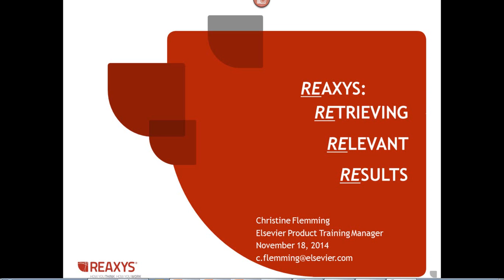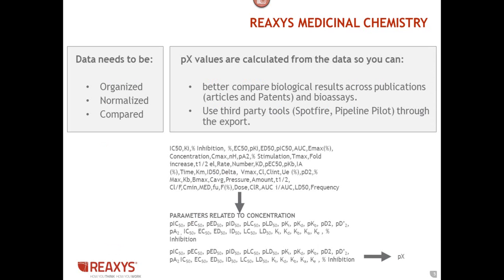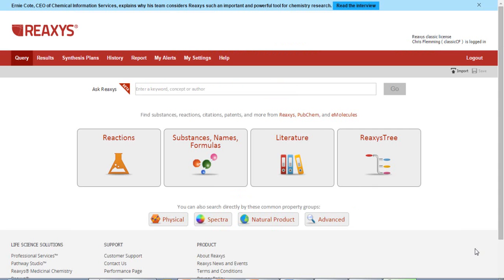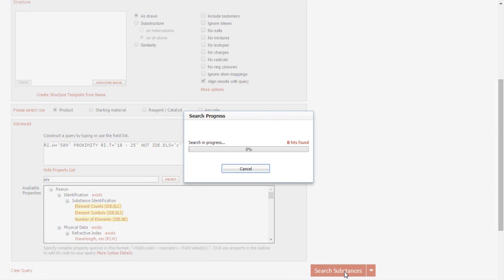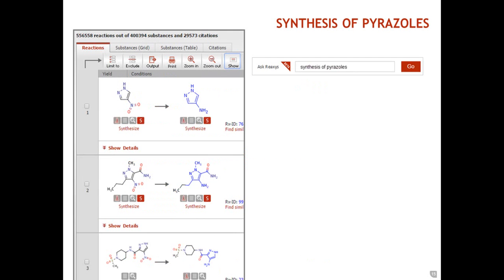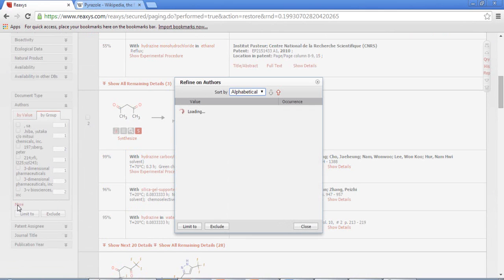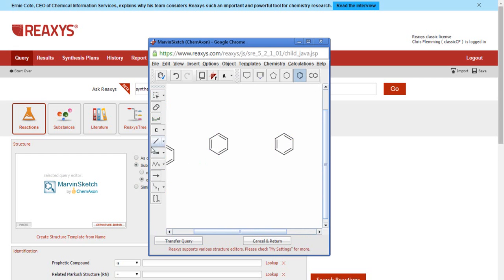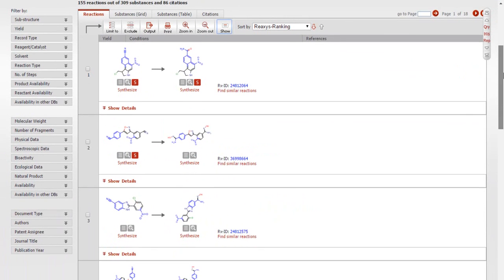Retrieving Relevant Results in Reaxys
Recorded Reaxys webinar from Nov. 18, 2014.